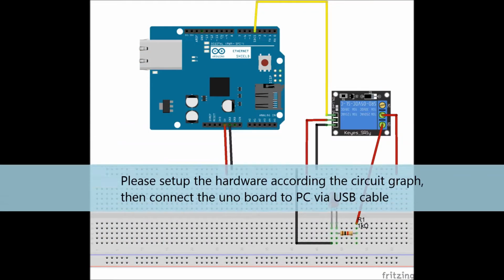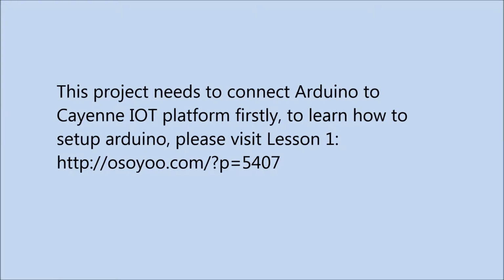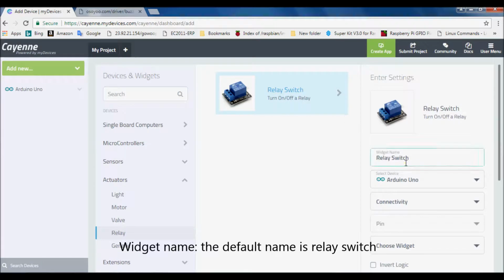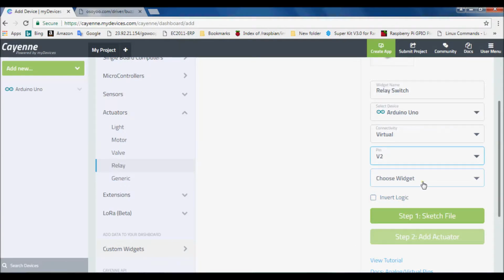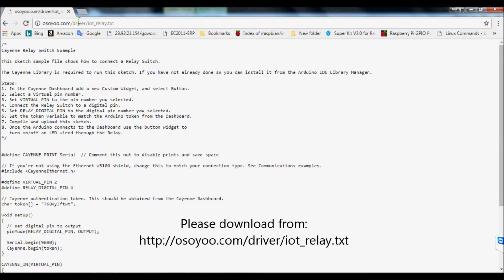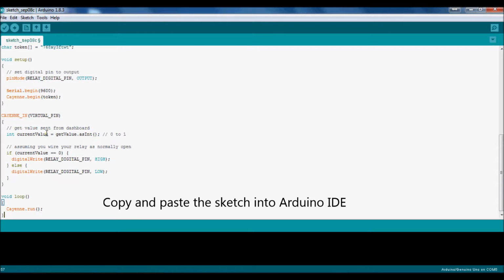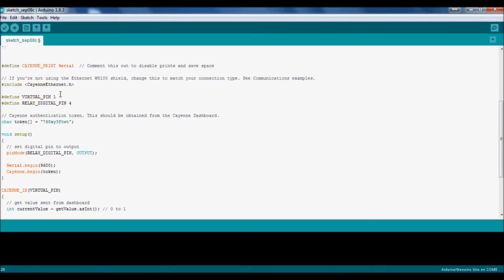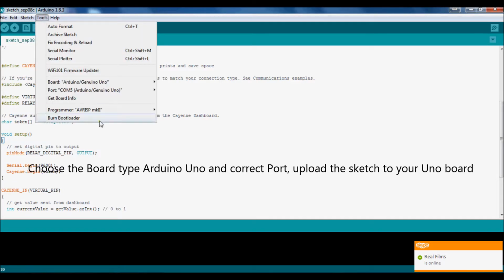Lesson 12 Remote Control a Relay Switch